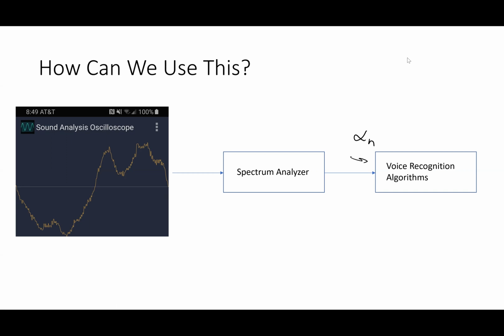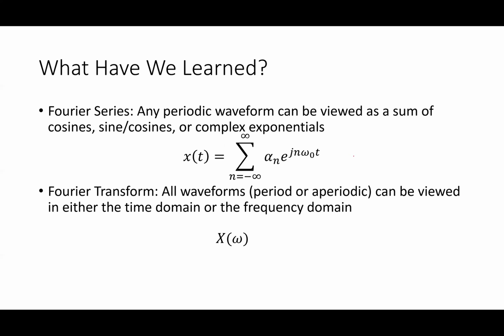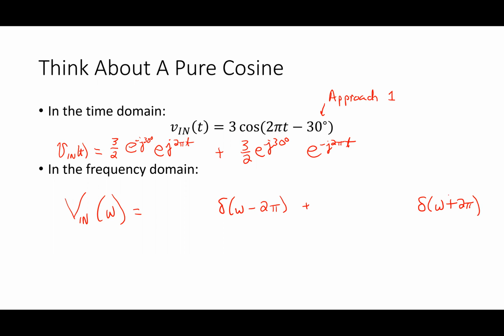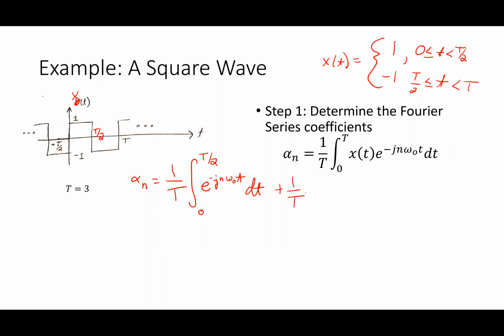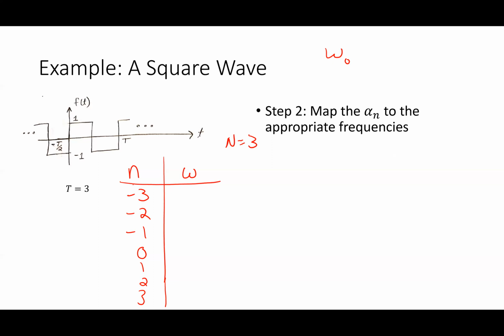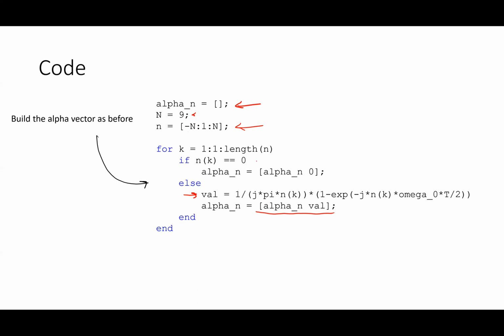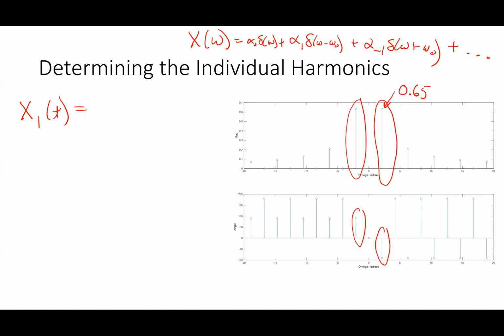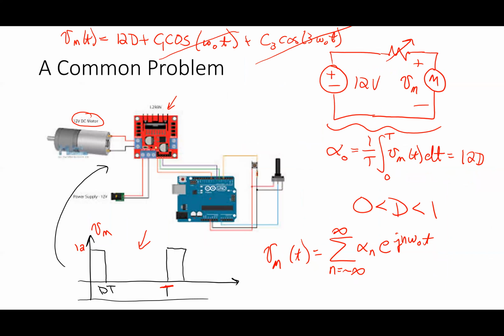2254 Lecture: 4/4/2022